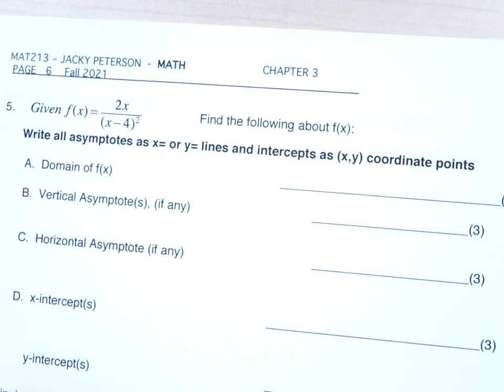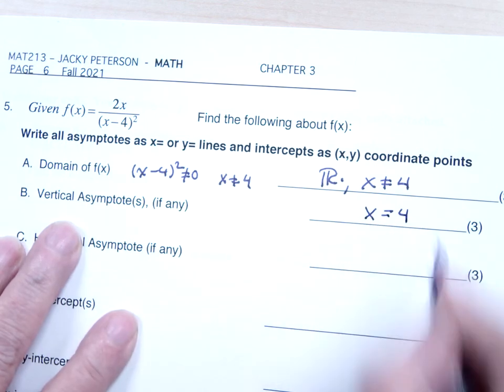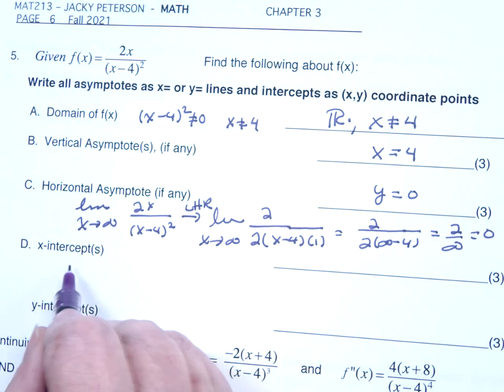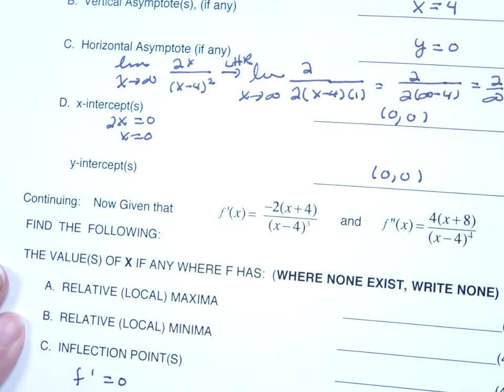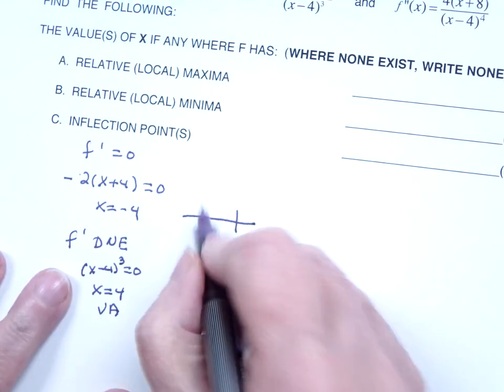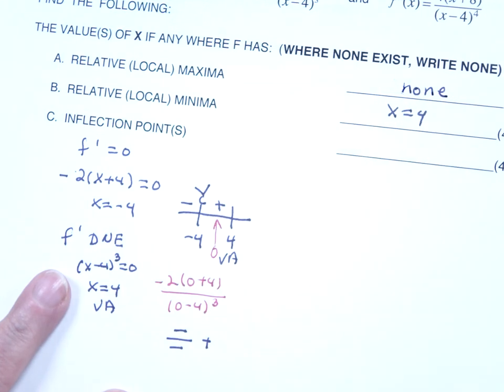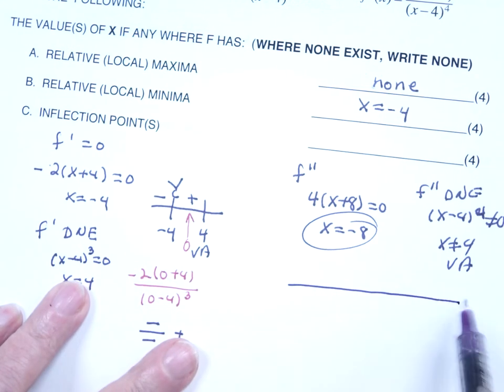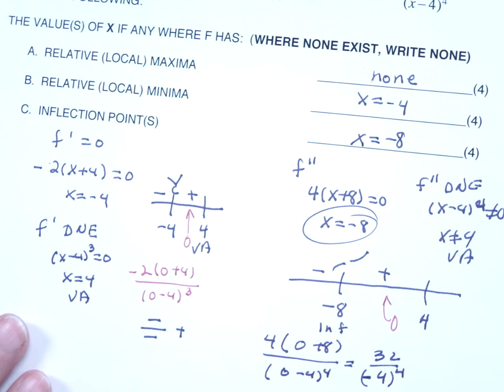Test2 prob 5